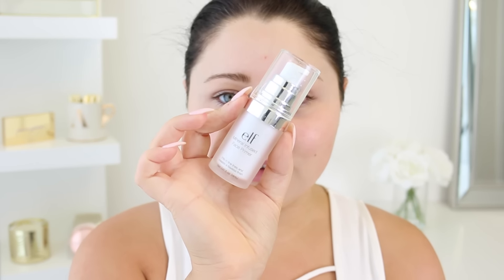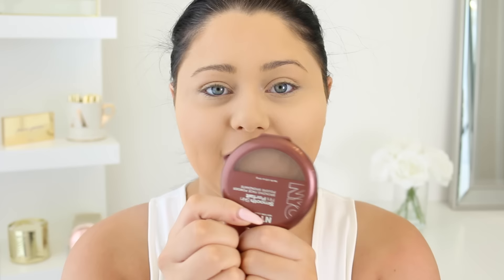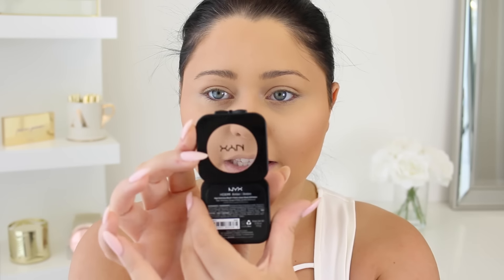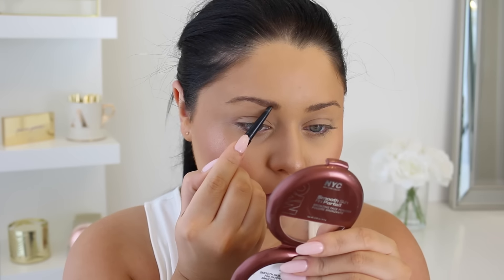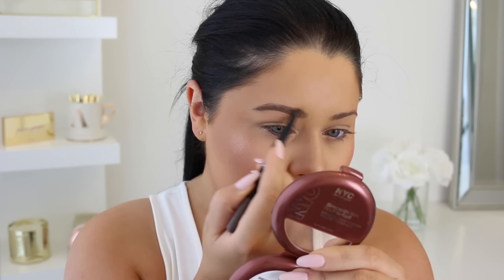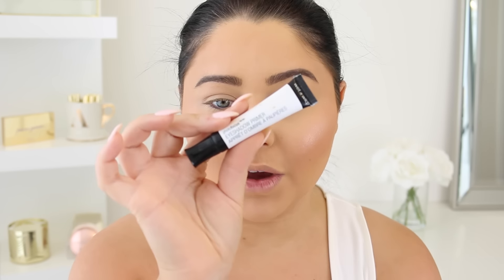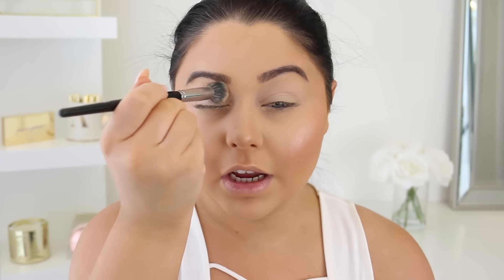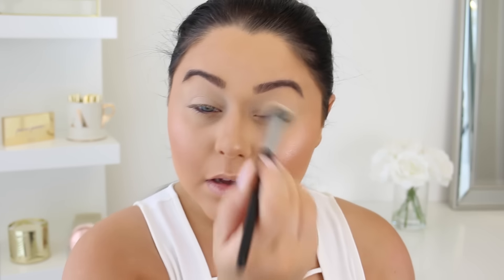DRUGSTORE Ride or Die Makeup Tutorial TAG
PRODUCTS USED
Wet n Wild Contouring Palettes in Caramel Toffee & Dulce De Leche

SHOPPING LINKS & CODES

Receive $10 when you sign up